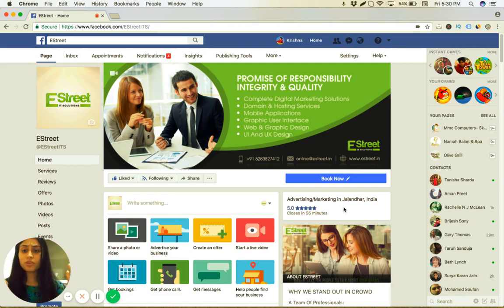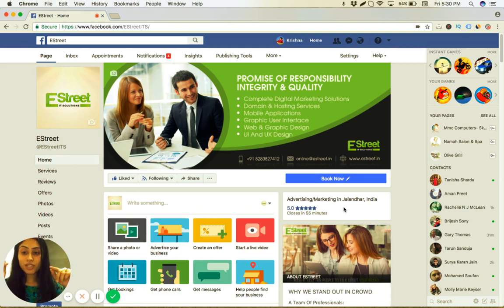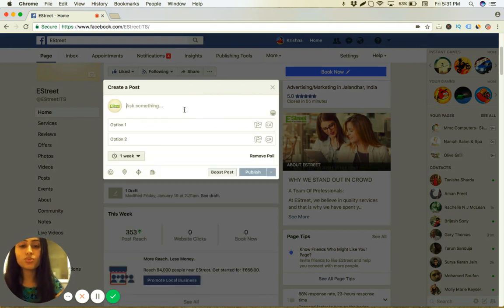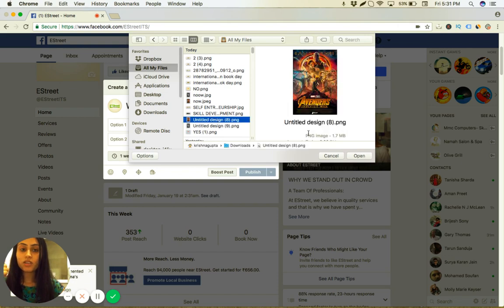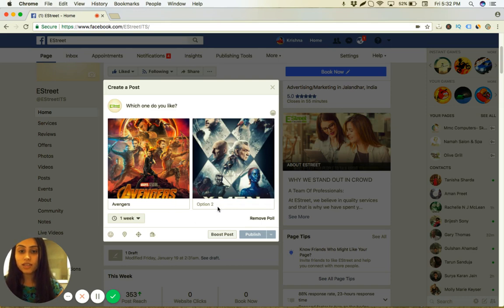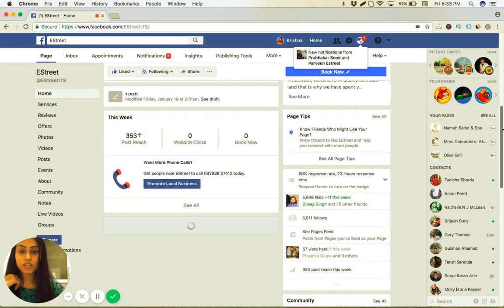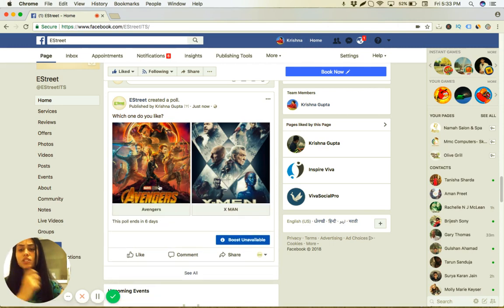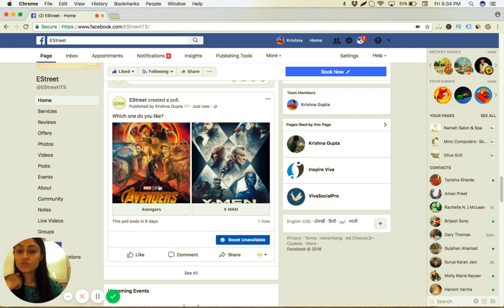How To Create Facebook Poll With Image In Simple Steps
Here is super easy steps of How to create Facebook poll with awesome feature of using cool images within poll.